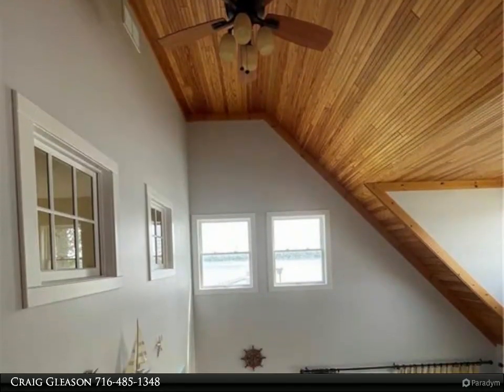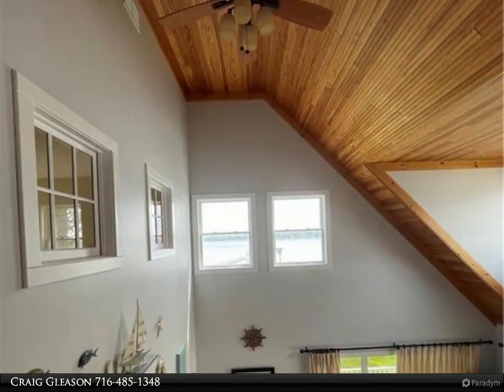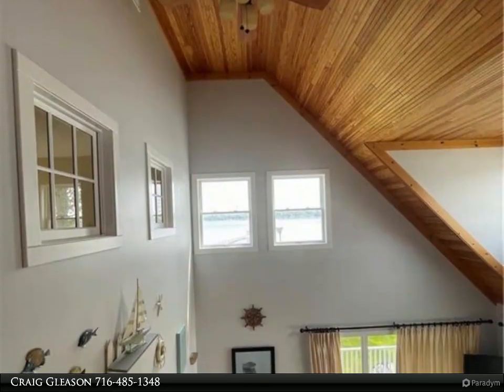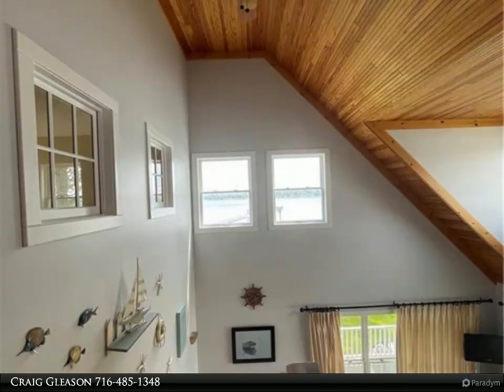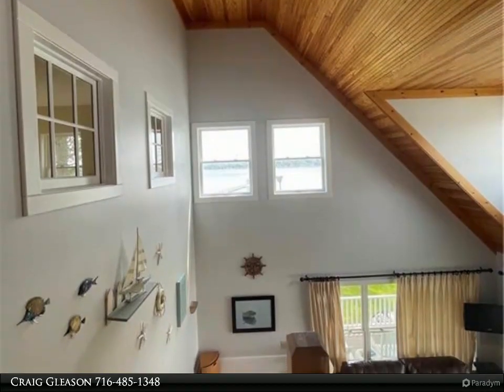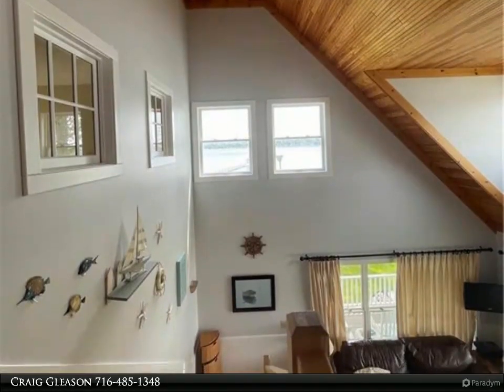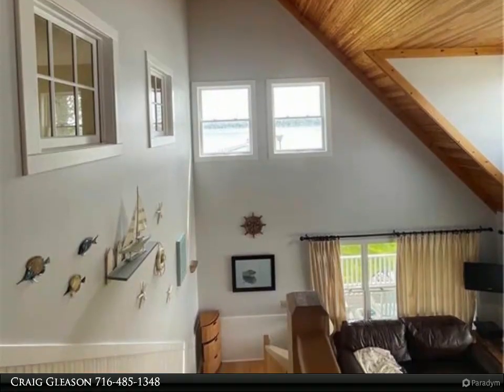3015 Jamestown Street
Life has changed for the original owners of this 2005 built lake home and they have decided it's time for new owners. You will hope that is you when you see what this home and it's location have to offer. Nicely laid out with a 1st-floor bedroom, bath, laundry and open kitchen, living, and dining rooms. The second floor has two bedrooms, a bathroom, and a closet big enough to sleep in. Off one of the upstairs bedrooms is a reinforced porch with a hot tub (although the current hot tub is experiencing technical difficulties). As you walk up you will notice the wrap-around farm porch. This is a great place to enjoy the view which is in so many directions. The home is set on a point (Point Stockholm). This affords an unbelievable range of lake views. Nearly all directions. Take a look at the sunset photos! The home features all the amenities you would expect, in a quality, modern-built, home including central air conditioning. Offered fully furnished with the exception of personal effects. Boat and Boat-lift are negotiable. If you have a huge family... the adjoining house is for sale as well. MLS# R1338112. Offers will be due by Sunday, May 23rd at 5:00 pm.

2 full bath

Craig Gleason
Real Estate Advantage